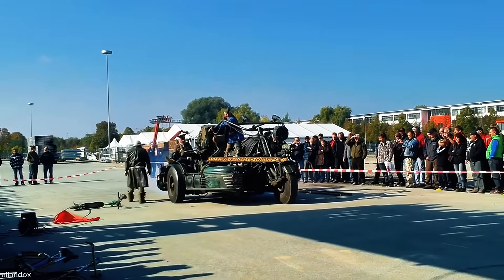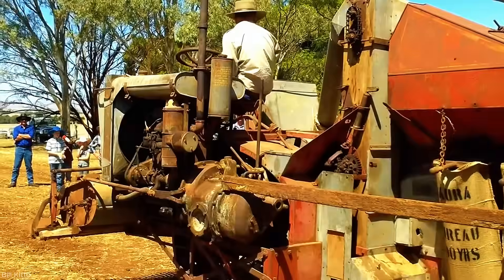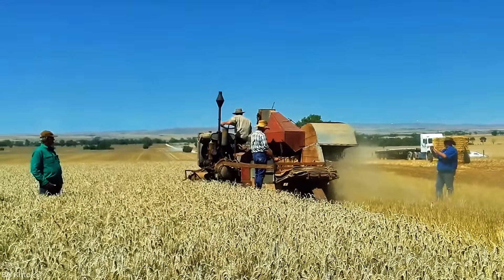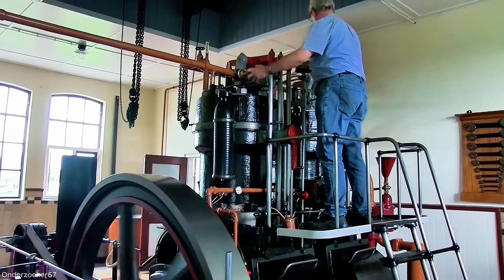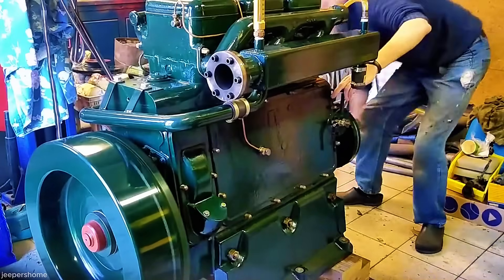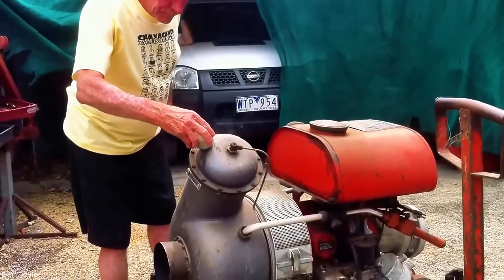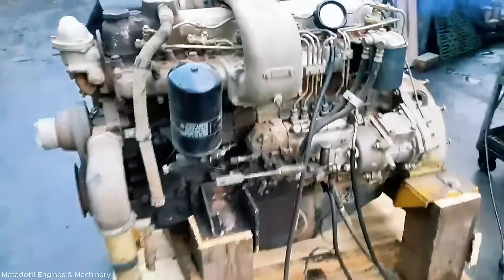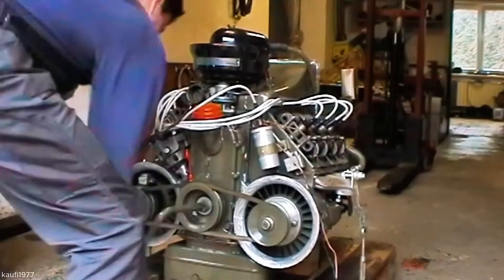The World’s Heaviest Motorcycle and 100-Year-Old Harvesters Still Running—Epic Engineering Revival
Step into a roaring world of engineering wonders—this video takes you across a journey of extraordinary combustion machines. From the world’s heaviest motorcycle built entirely from military surplus, to century-old harvesters still working the land, to Cold War sedans powered by air-cooled V8s, every segment is a tribute to human ingenuity.

You’ll witness:

The Guinness World Record motorcycle with a 38,000cc engine.

A 1914 Sunshine Auto Header brought back to life.

Massive diesel-powered pumping stations from the 1920s.

Restored Detroit Diesels, Lister JS3 marine engines, and jet-powered pumps.

Legendary machines like the Coelco SK220 and Doxford marine diesels.

These machines are more than metal—they're history, power, and engineering legacy combined. Perfect for fans of vintage engines, mechanics, industrial design, and restoration craftsmanship.

📺 Timeline:
0:05 – World’s Heaviest Motorcycle Built from Military Surplus
2:50 – 1914 Sunshine Auto Header Still Harvesting
6:40 – 1923 Dutch Diesel Pumping Station Still Operational
11:19 – 1961 Detroit Diesel 2-71 Reborn from eBay
13:49 – Lister JS3: Rare High-Speed Marine Diesel
14:59 – Jet Turbine Water Pump for Flood Control
16:11 – Coelco SK220 Mark III Turbo Excavator Engine
18:16 – Cold War Icon: Tatra 600 V8 Air-Cooled Government Car
20:18 – Doxford Opposed-Piston Marine Diesel Engine